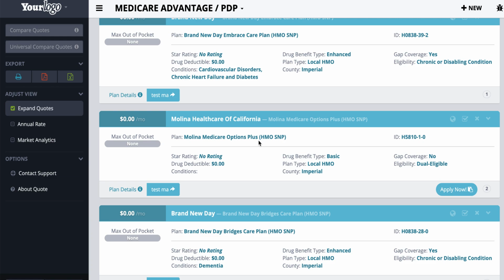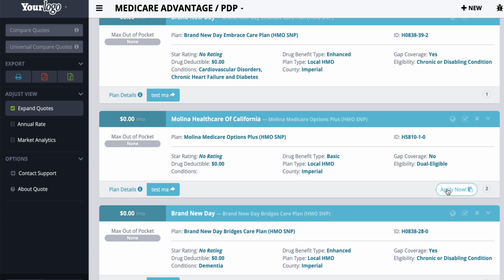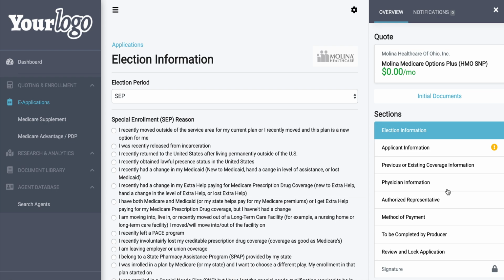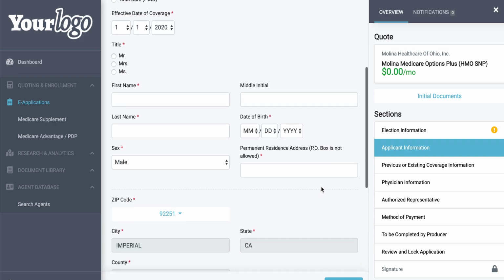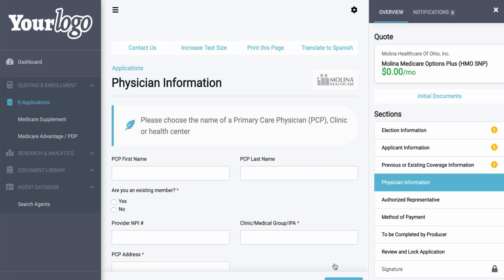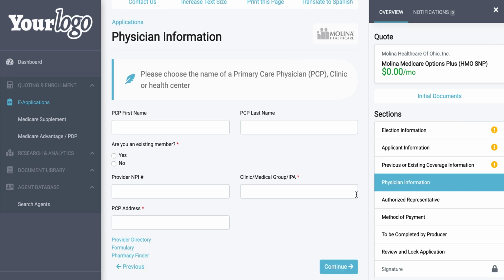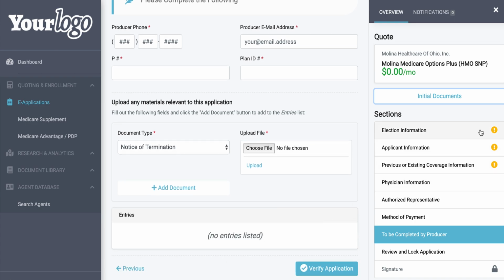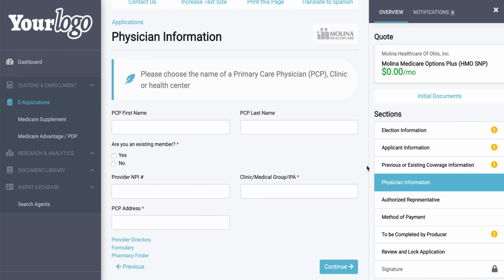Med Adv E-App Overview